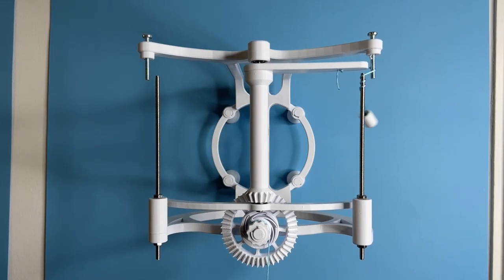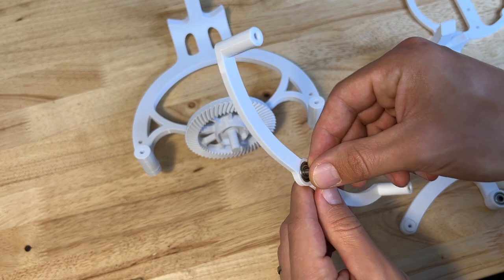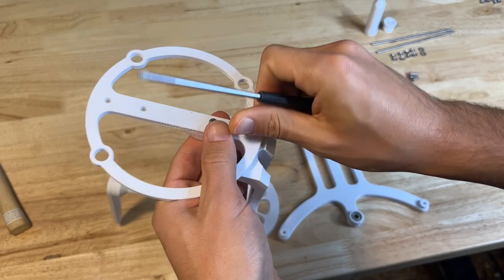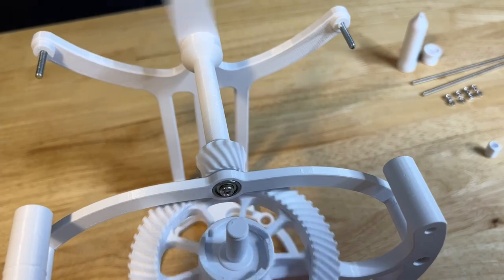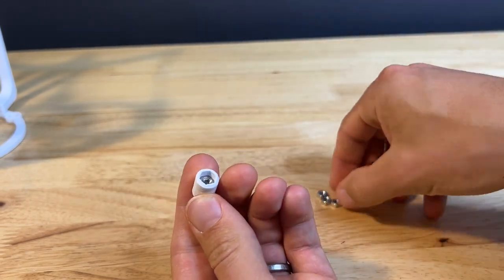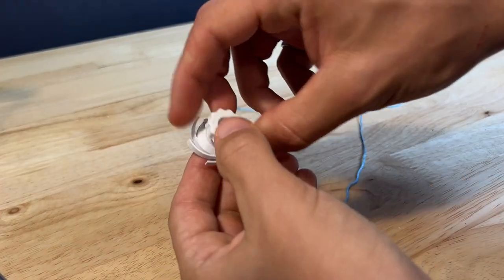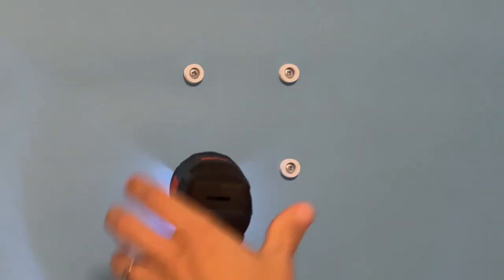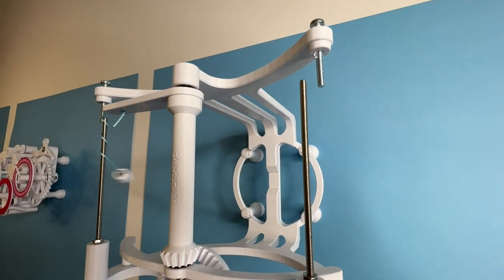How To Assemble the Flying Pendulum Escapement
Instead of a 2D pendulum, this escapement uses a string pendulum that wraps and unwraps around posts to slow down the fall of the weight.  Not the most accurate or consistent escapement, but it is definitely the most fun to watch!

Prints on all standard 3d printers without supports, requires the following additional parts to assemble:

- 9 M4x12| 8 M4 Nuts Screws (I used
- 2 M4x35 Screws (Like these
- 2 M4 150mm Threaded Rods (I used this
- 6 M4 Washers (These are the ones
- 3 624Z 13mm OD/4mm ID Bearings (These work great
- 1mm Nylon String or Fishing Line (I used string from this set

Recommended print settings:

Layer Height: 0.2mm
Nozzle: 0.4mm
Infill: 15-18%
Total Print Time: ~27.5 hours
Total Filament Required: ~240g
Minimum Build Plate Required: 205x205mm

Please note that these files are for personal enjoyment only.  If you do wish to sell PRINTED versions of this model, you can do so with a JBV Creative Small Business License

**All the files have been pre-oriented to save you some set up time! All you need to do is drop the parts into your slicer and hit print!

The Kit:

Let me do the printing for you! You will receive all the parts required to assemble this kinetic sculpture yourself.

I Created a discord channel to talk about all things escapements and 3D Printed clock.